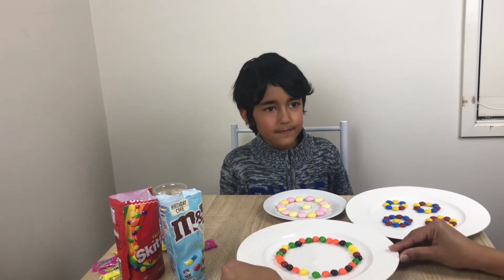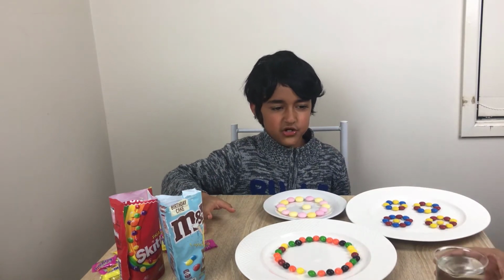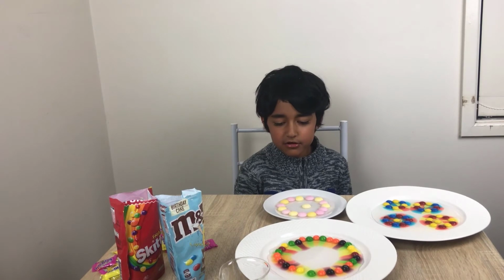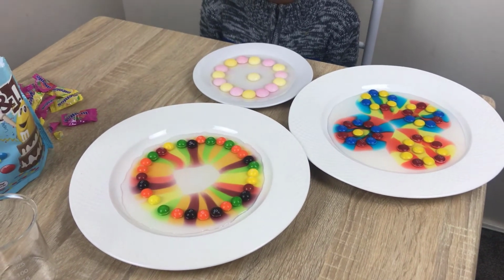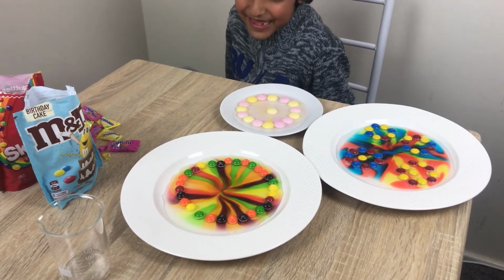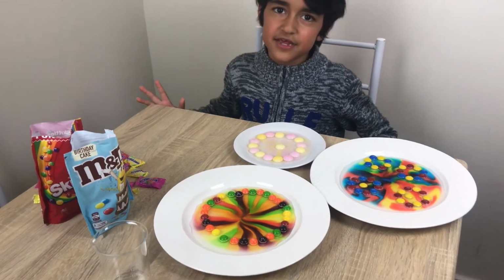Lollies rainbow Experiment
Why do lollies do this in water?

When you place the lollies in water and let the water dissolve  sugar and coloring from these lollies. The sugar and coloring begin to diffuse into the water. Since the sugar water is denser than the plain water it moves toward the lowest portion of the plate quickly. This is why you see these nice streaks of color.

Also check the video on how to turn an egg into a bouncy ball